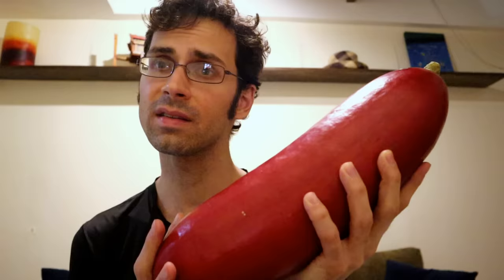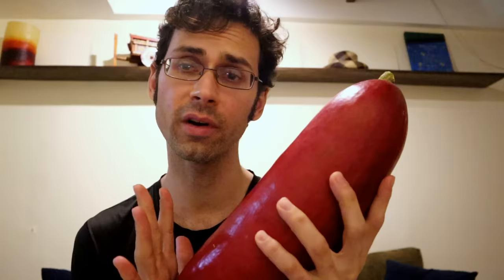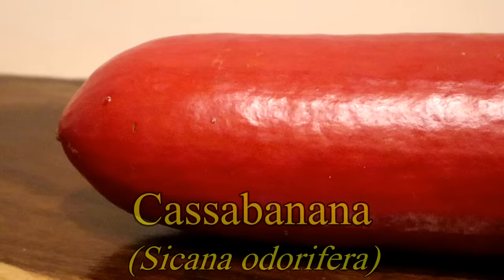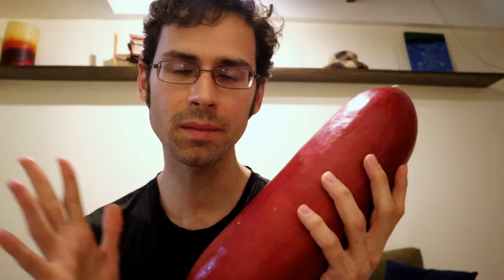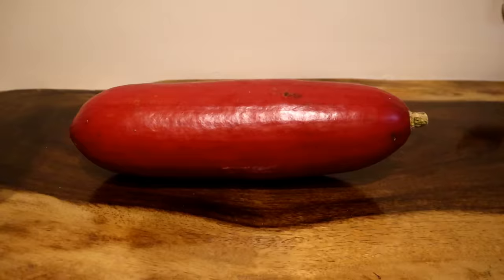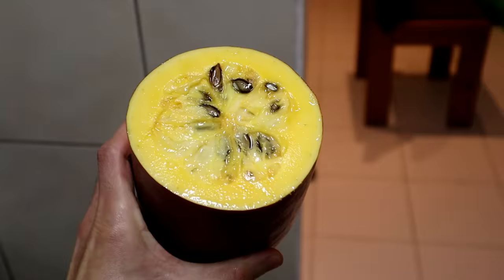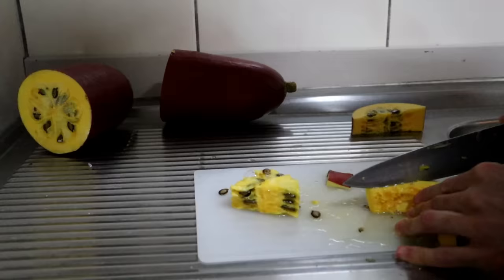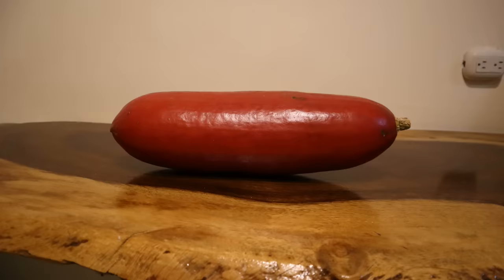CASSABANANA - Giant Red Hotdog of Fruits! - Weird Fruit Explorer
Episode 670: Cassabanana
Species: Sicana odorifera
Location: San Jose, Costa Rica

00:00-06:40 What does Cassabanana Taste like?
06:40-10:20 Cassabanana Recipe

+ SPECIAL THANKS:
Smarter Every Day, Loftyrex, JMac